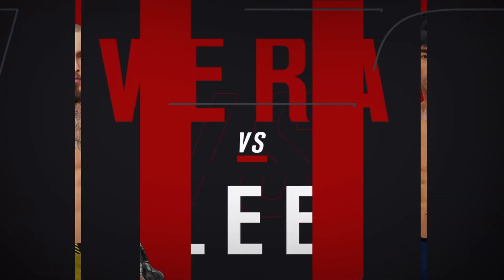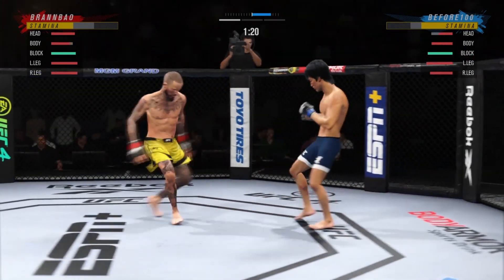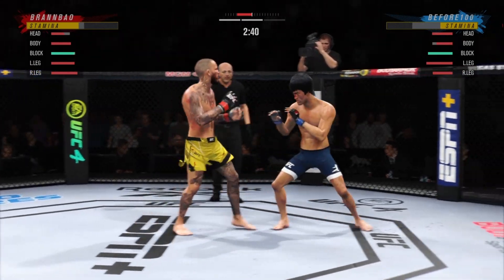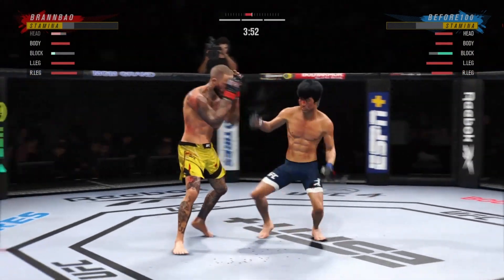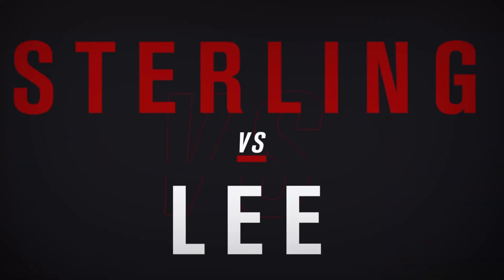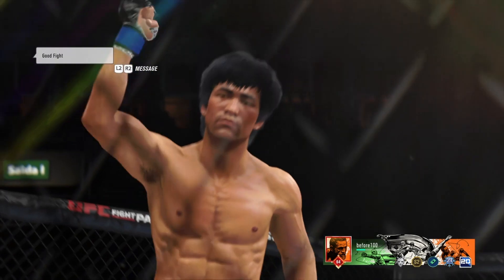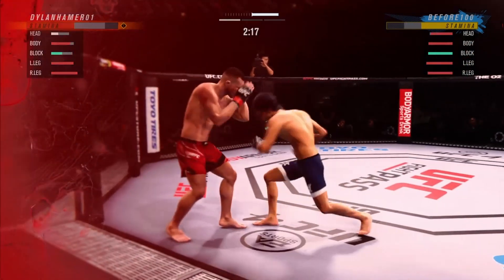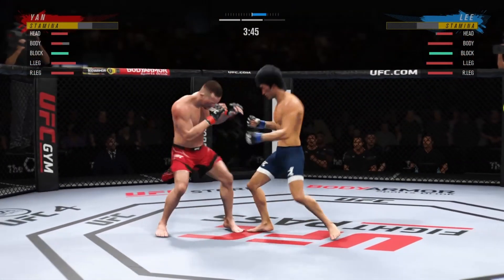Bruce Lee's Epic Combat Skills Demonstration - UFC 4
Bruce Lee showcase in Ufc 4